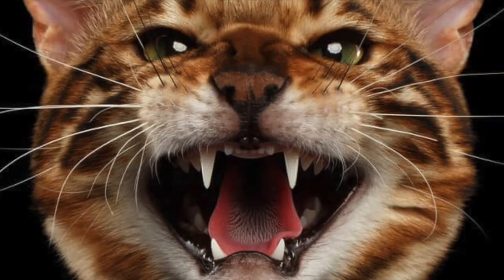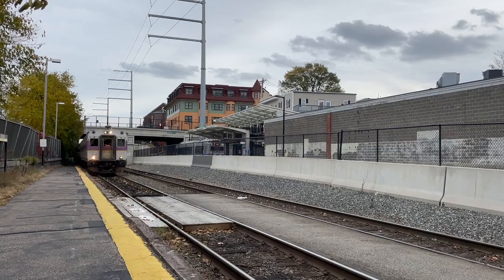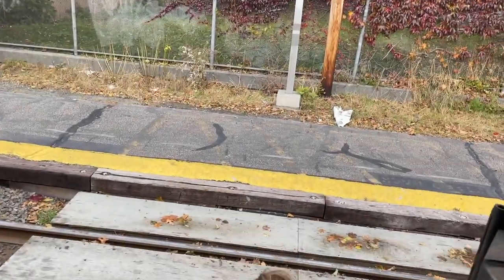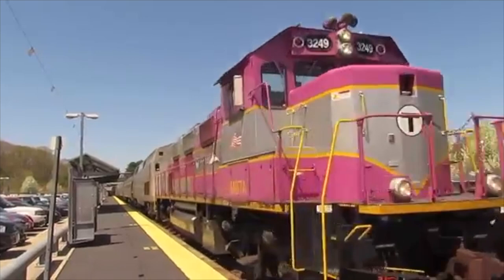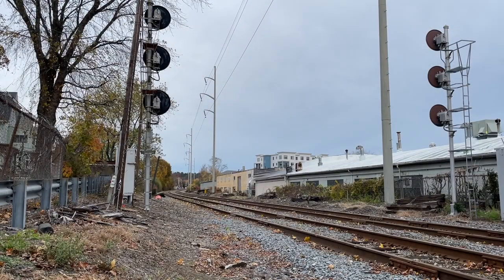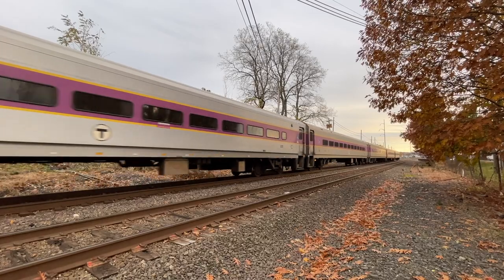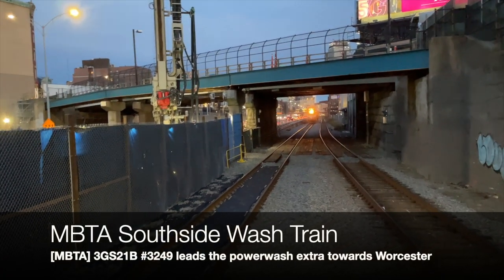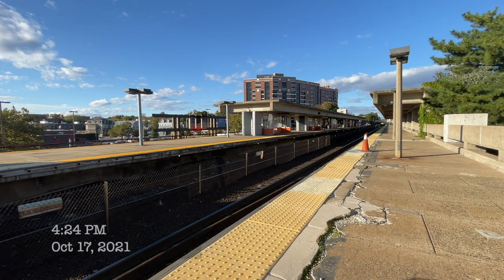Why Railroads HATE the Fall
Fall is a time of beautiful colors and great photo opportunity, yet on the railroad, it is a time for delays and inconveniences! Tuen in as I explain why railroads hate the fall, and how they combat the issues that come with it!

Enjoy! -BBR